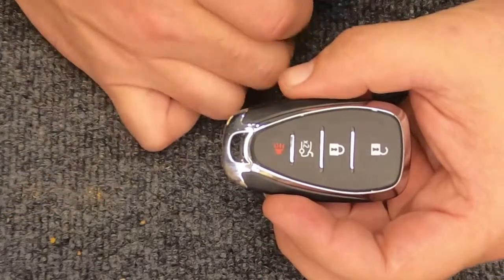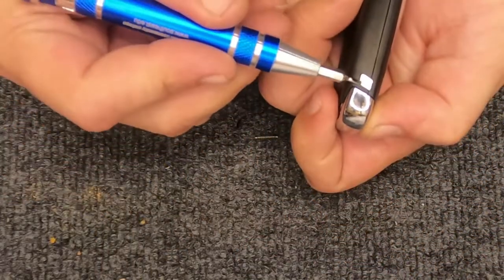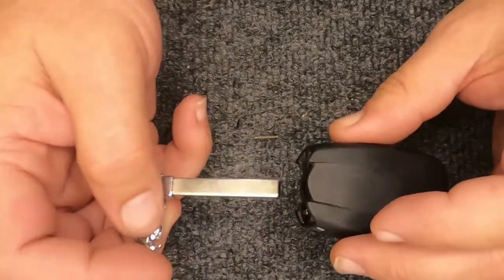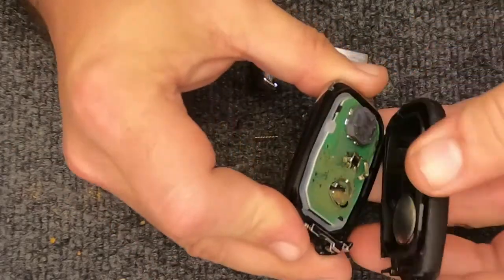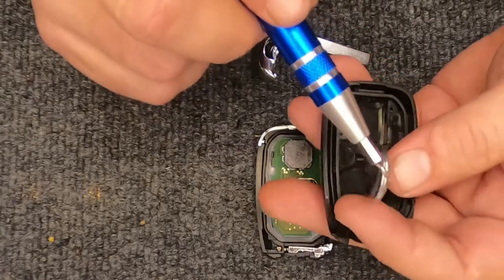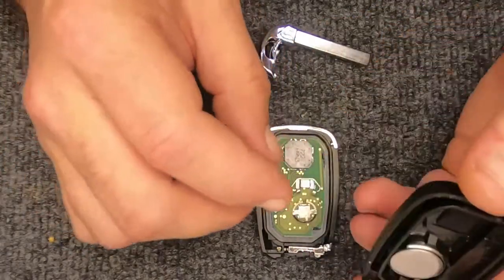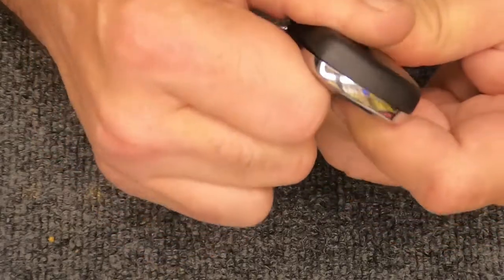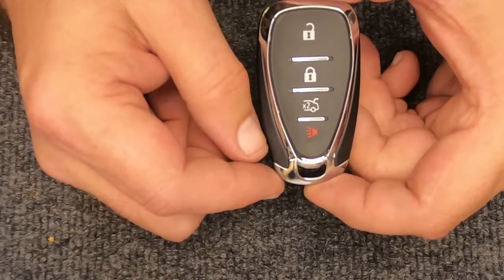How to replace a 2018 Chevrolet Volt 4 Button Smart Key Battery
2018 Chevrolet Volt  4 Button Smart Key Battery Replacement